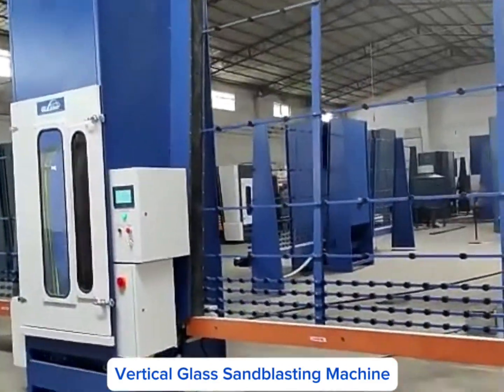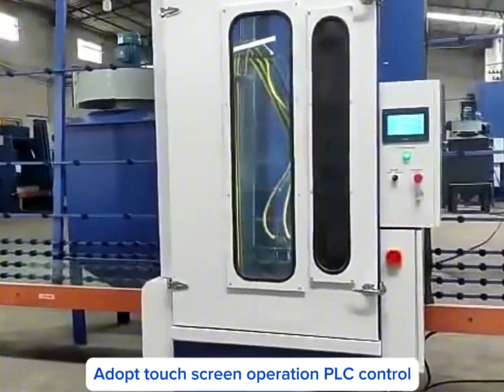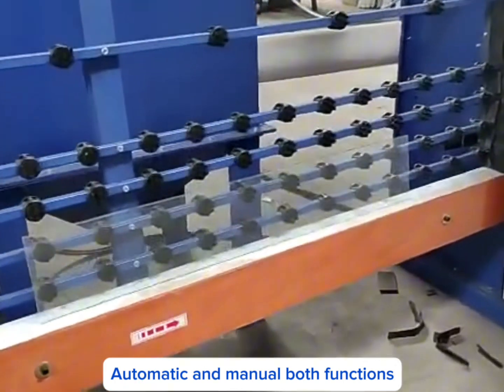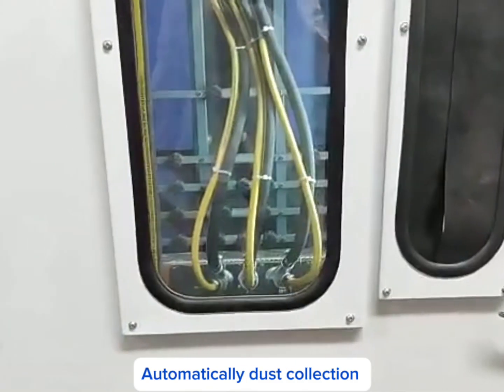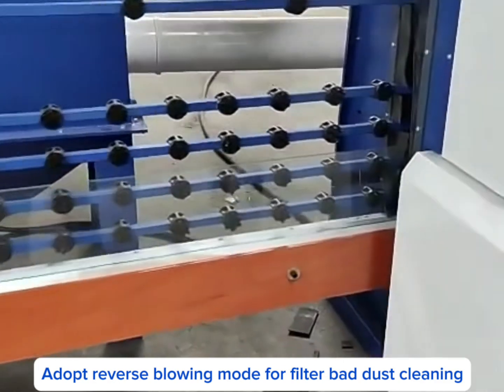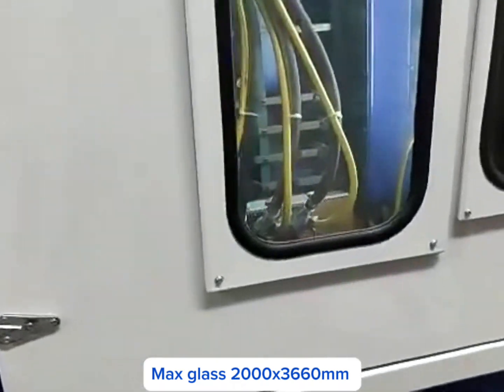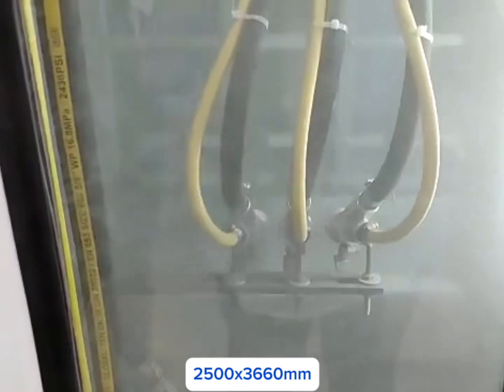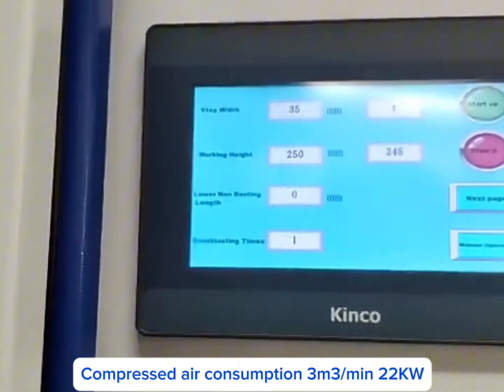Vertical Glass Sandblasting Machine,Automatic Vertical Glass Sandblasting Machine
Vertical Glass Sandblasting Machine
2000mm 2500mm optional
Adopt touch screen operation PLC control
Automatic and manual both functions
Adopt special material for nozzle that can be long life
Automatically dust collection
Adopt reverse blowing mode for filter bad dust cleaning
Sandblasting speed 20-25m2/h
Max glass 2000x3660mm 2500x3660mm
Compressed air consumption 3m3/min 22KW